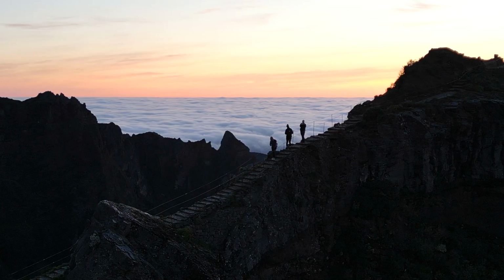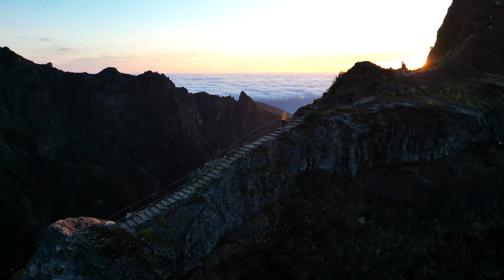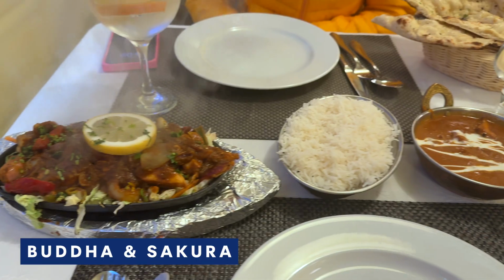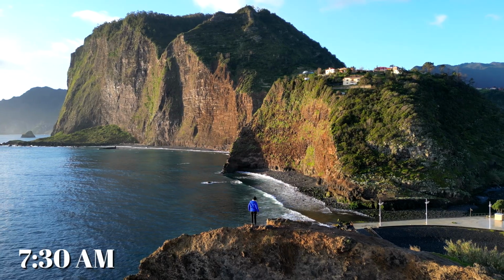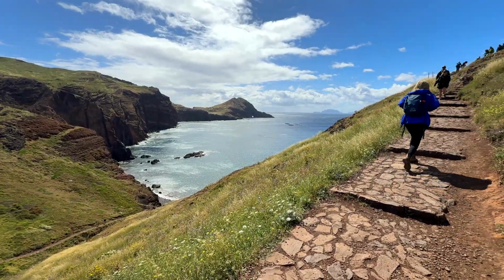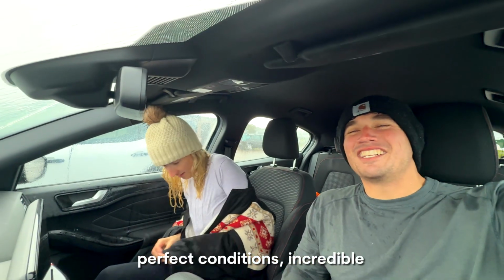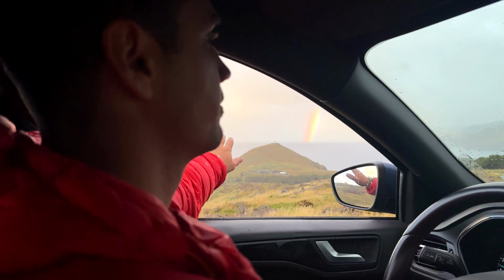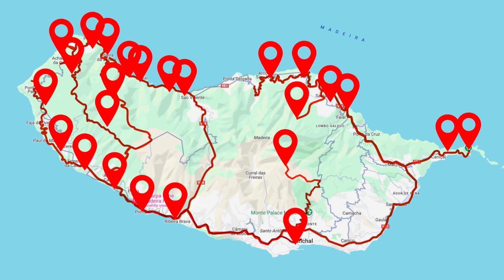The Best of Madeira in Just 7 Days (How to See it All)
Planning a trip to Madeira? This Ultimate 7 Day Madeira Itinerary is packed with must-see spots, local tips, and everything you need to make the most of your time exploring the “Hawaii of Europe.” Whether you're chasing waterfalls, hiking epic trails, or exploring hidden gems, this Madeira travel guide has you covered. Don’t waste a week figuring it out—watch now to discover the best things to do in Madeira, the top places to visit, and our honest travel advice for 2025.

Don’t want to drive, deal with parking, or get a rental car? 👇🏻

//SHOP OUR FAVORITES:
○ Amazon Storefront